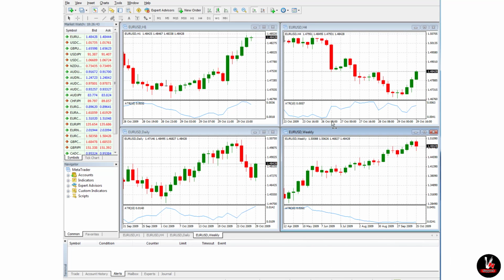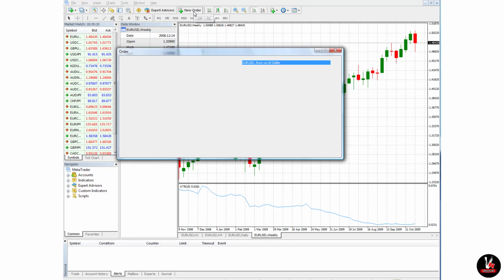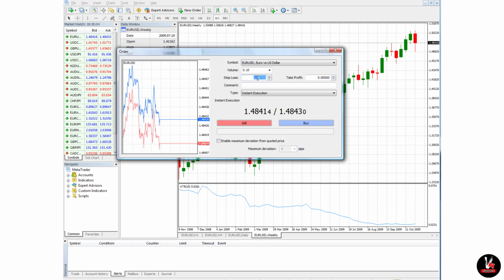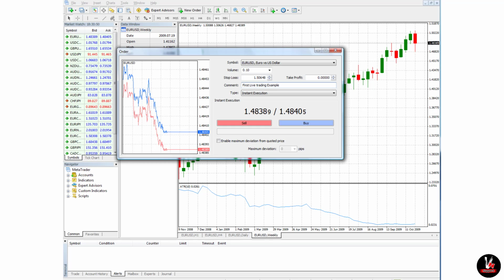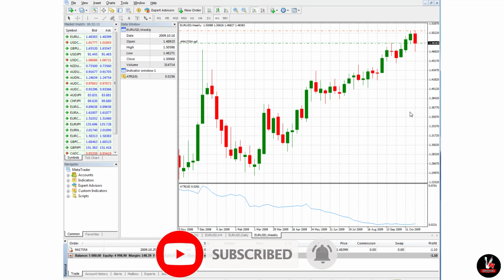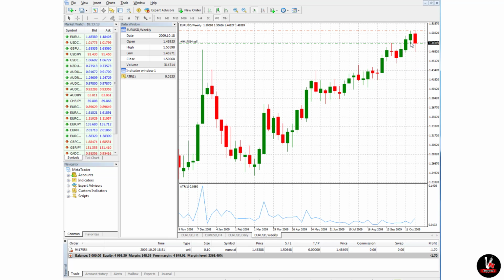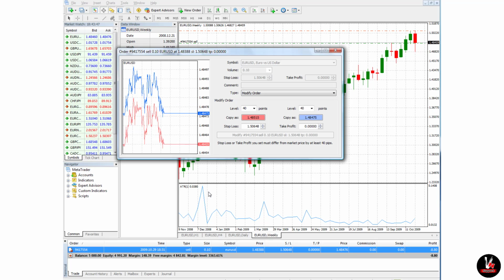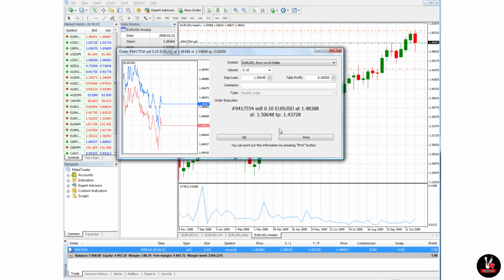How To Earn Money Fast?(Part-13) || Forex Trading For Newbies 2022